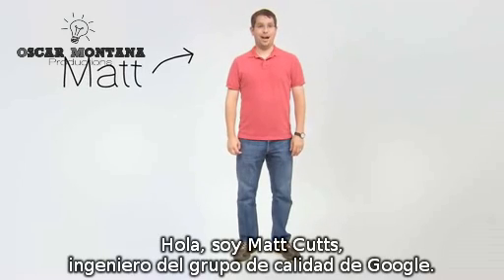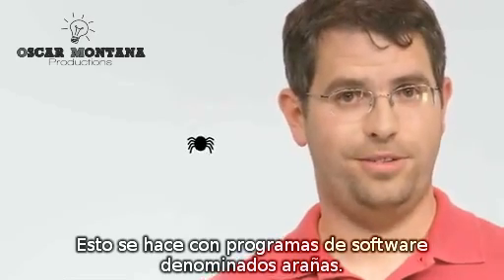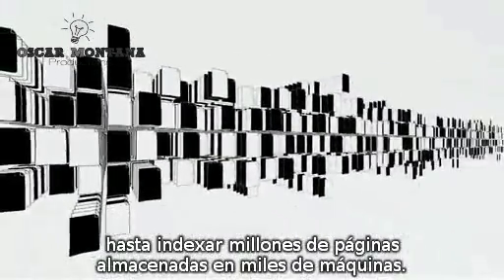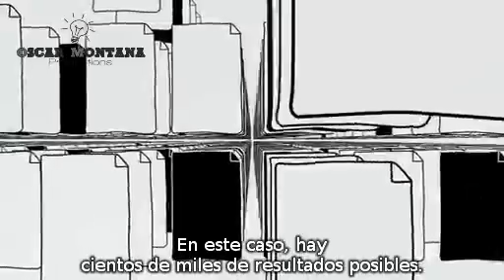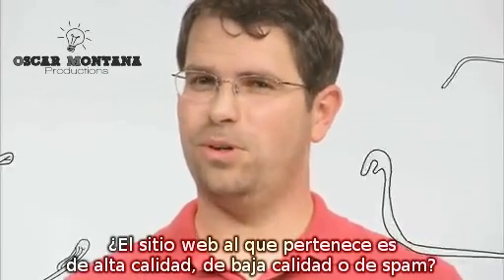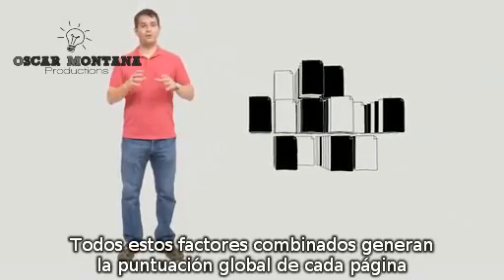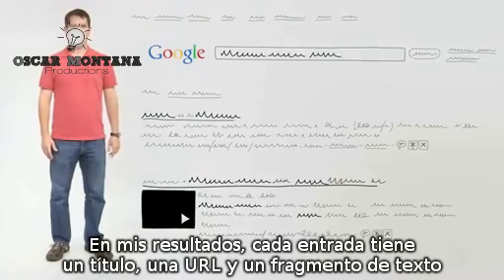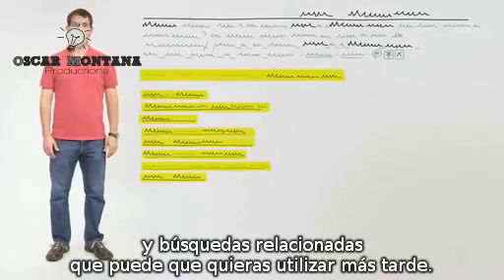¿Cómo funcionan las búsquedas web?| Posicionamiento web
En este vídeo, Matt Cutts te explica cómo funcionan los motores de búsqueda cuando introduces una consulta en un buscador. Esta información te puede ayudar con el posicionamiento de tu página web.

Aquí veremos cómo, mediante programas de software denominados arañas, se va explorando toda la red, o al menos toda a la que Google tiene acceso, indexando millones y millones de páginas para encontrar la información sobre la que has realizado la consulta.

Y pensarás...¿pero cómo se hace exactamente y por qué puede ser útil para el posicionamiento de mi web? Cuando realizamos una consulta, el software busca en el índice las páginas que contienen esos términos de búsqueda que el usuario ha tecleado, mediante preguntas que van reduciendo el número de resultados. Algunas de estas preguntas serían:
-¿ Cuántas veces se repiten las palabras clave?
-¿ Están juntas en la misma frase?
-¿ Aparecen en la URL?
Y así hasta encontrar el documento que el usuario buscando.

Si aún tienes dudas relacionadas con cómo funcionan las búsquedas de Google o con cómo mejorar tu posicionamiento web, no dudes en ponerte en contacto con nosotros a través de los comentarios de este vídeo. Además, para más información sobre posicionamiento web, puedes visitar